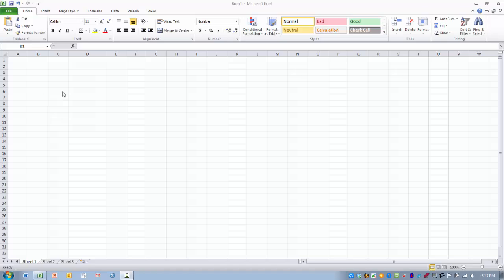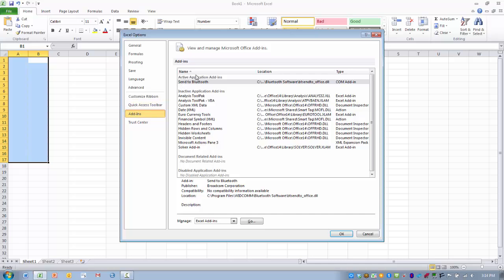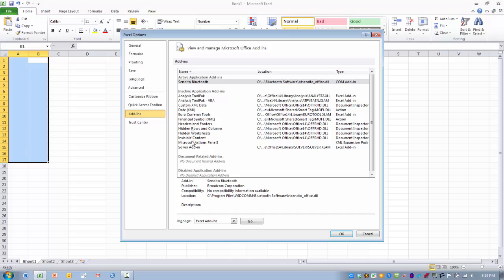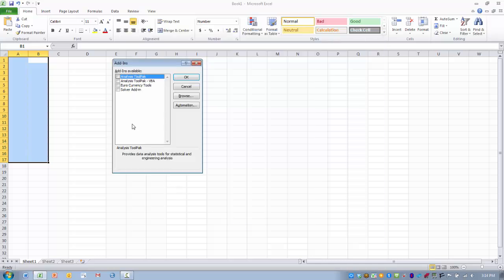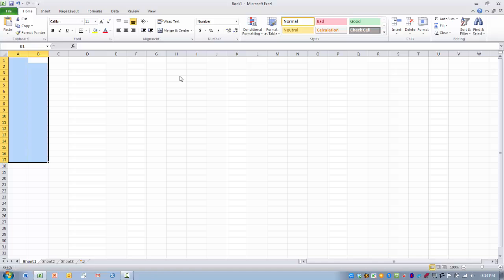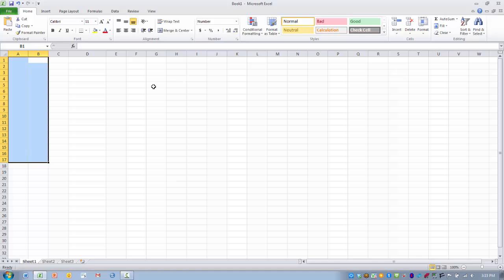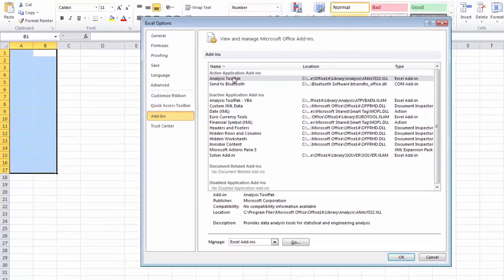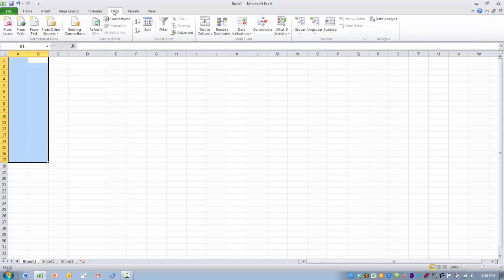How to Use Excel-Installing the Analysis ToolPak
How to install the Analysis ToolPak for use in automated data analysis.